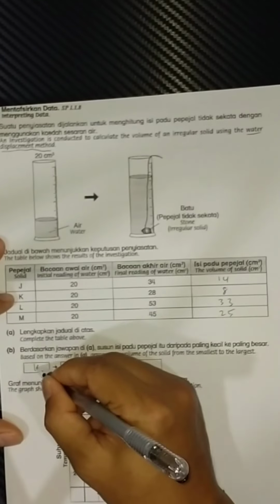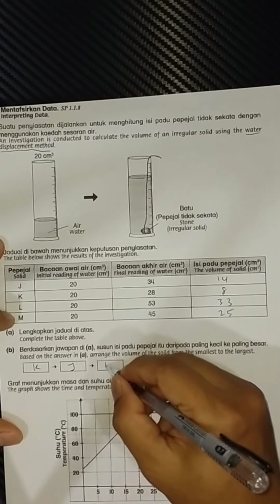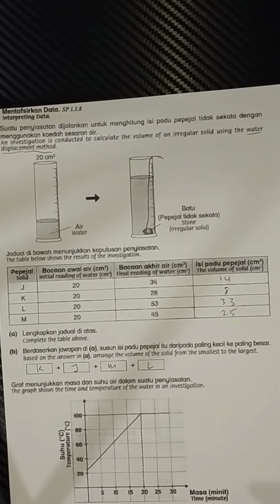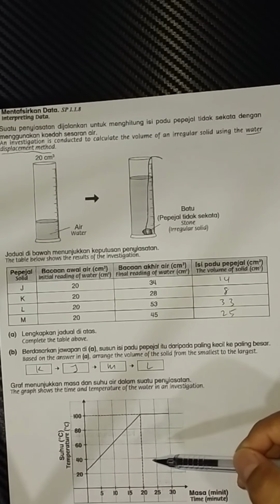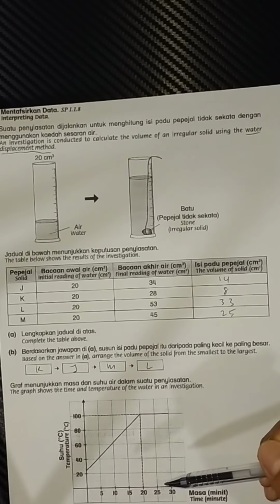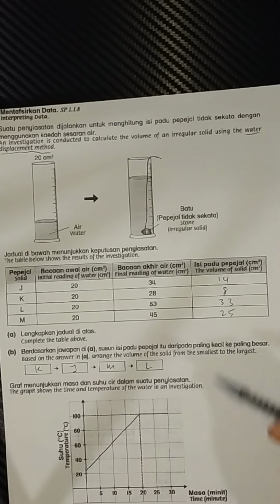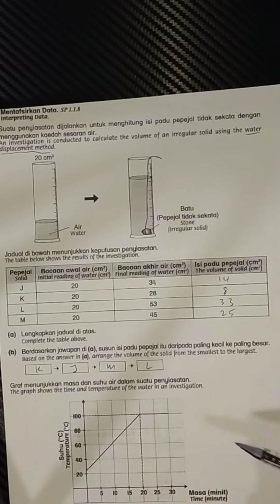Explaining of SPS exercises pt.2